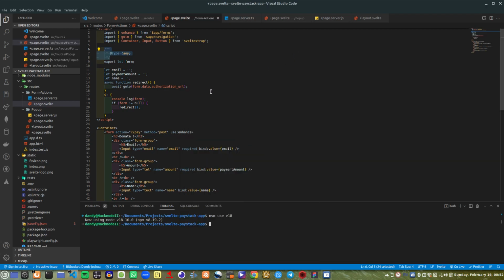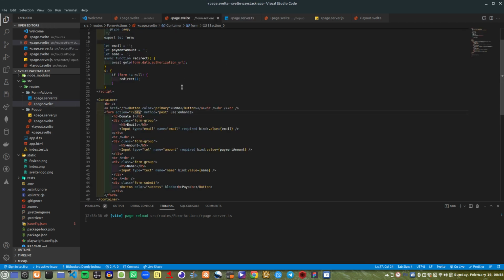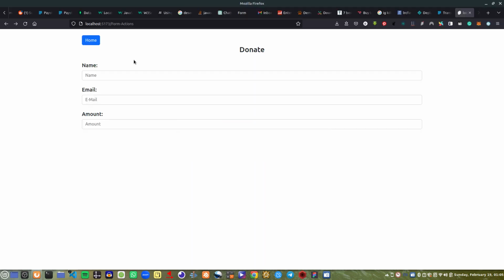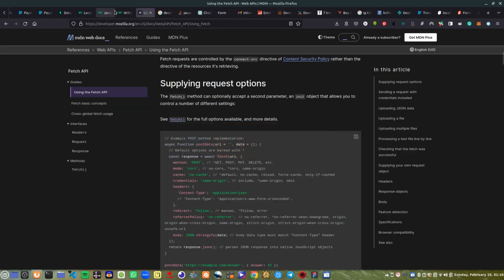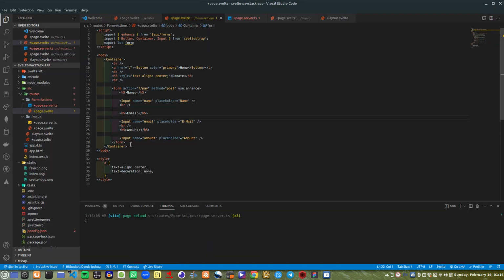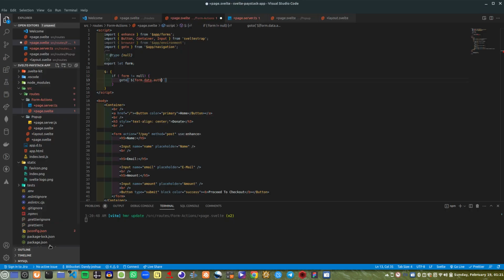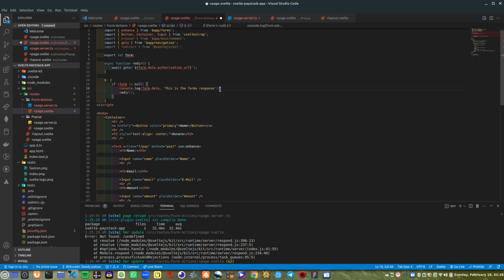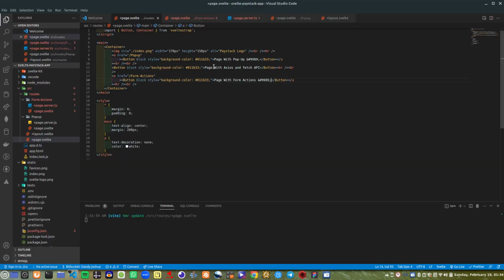Svelte Sveltekit And Paystack Part 2: How to use sveltekit's form actions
This tutorial is driven towards helping you know how to integrate a payment system using Paystack, into your svelte or svelte-kit project. I haven't seen any video like this, so I decided to make one